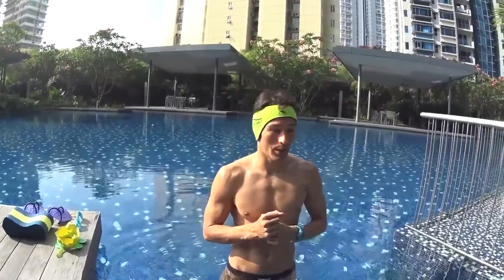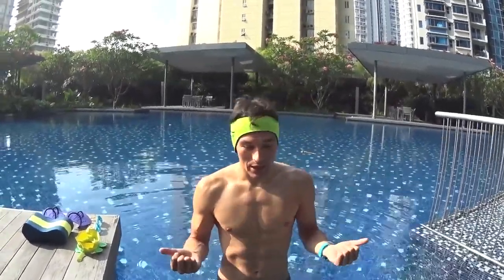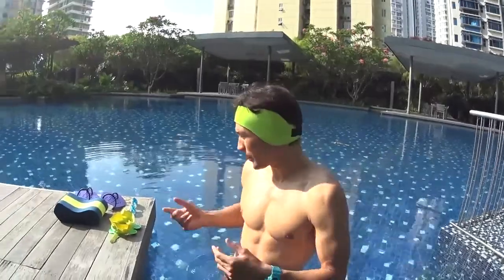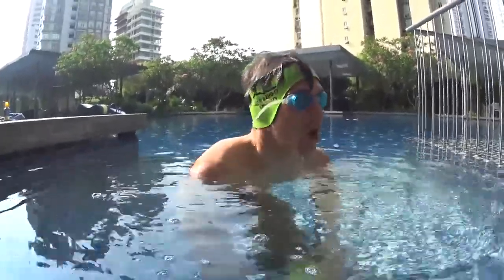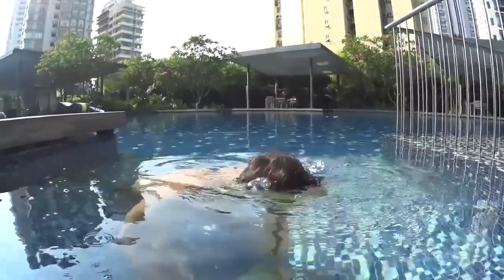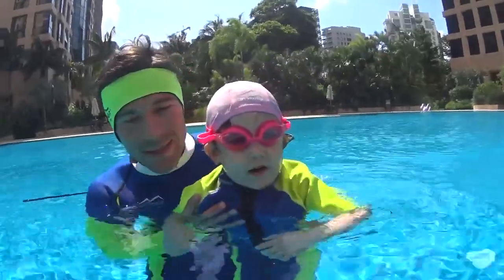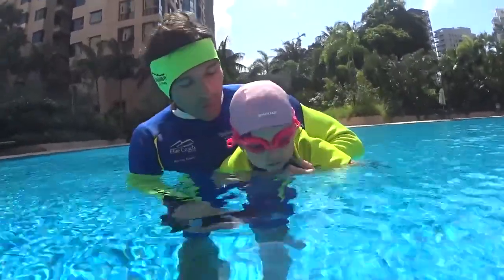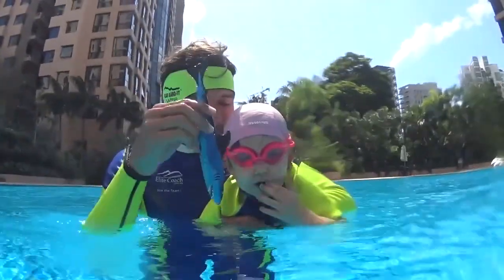L1 STEP1intro S